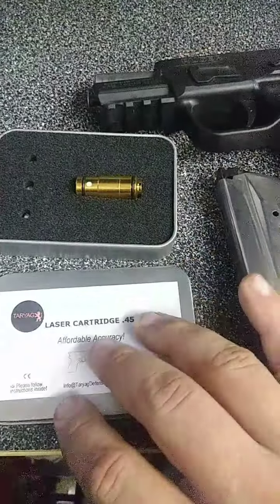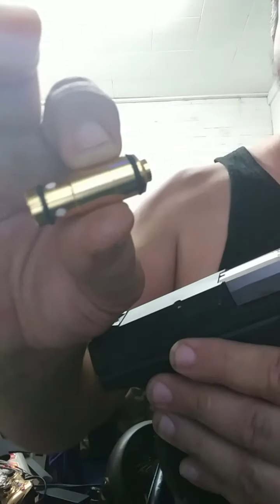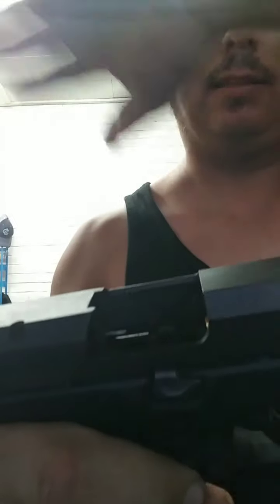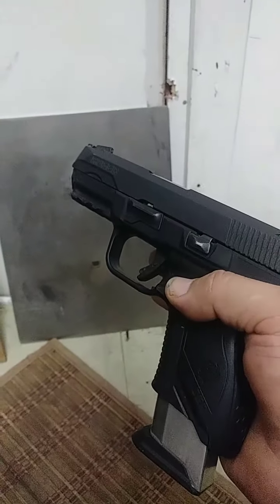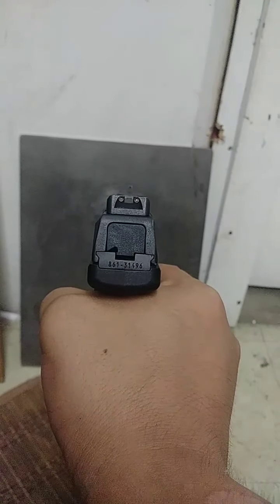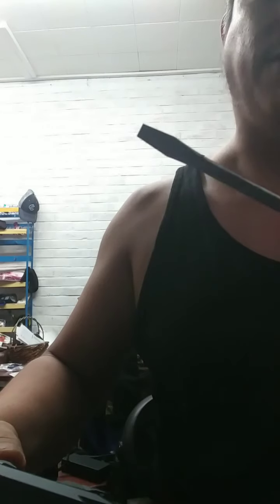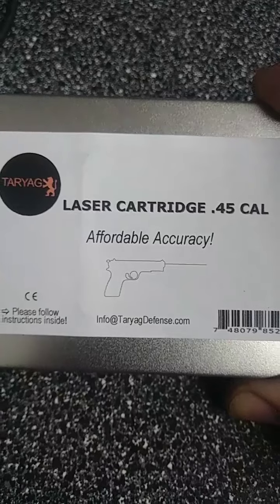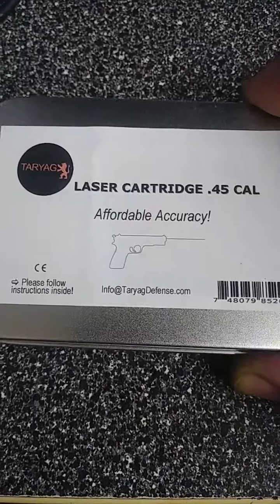DOTHfreqs + LASER DRYFIRE BY TARYAG / .45 CAL RUGAR / LOAD & UNLOAD TUTORIAL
gotthis one off ebay for about 35 bucks ... used it a couple dozen time already in the past hour . ithink its a great item y'all have any comments or questions feel free to post